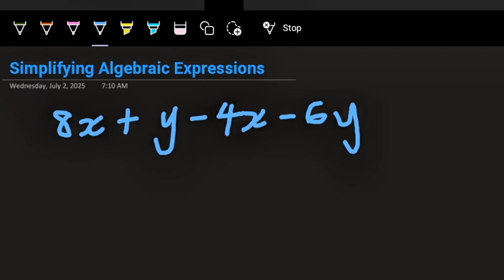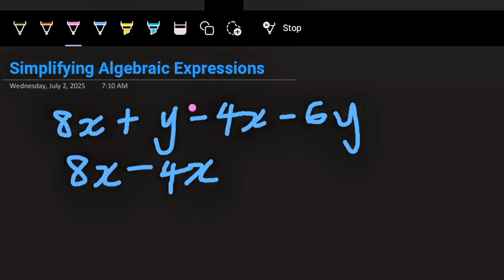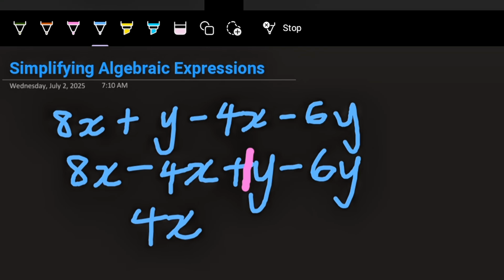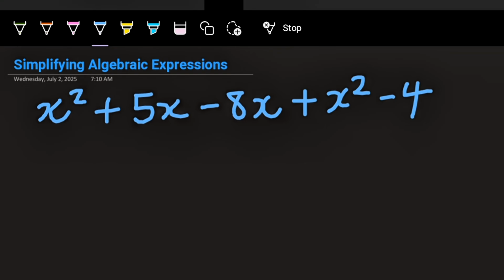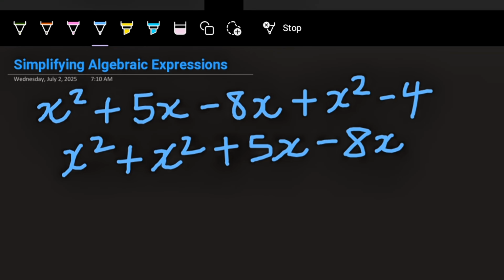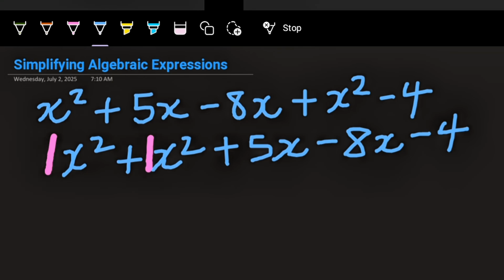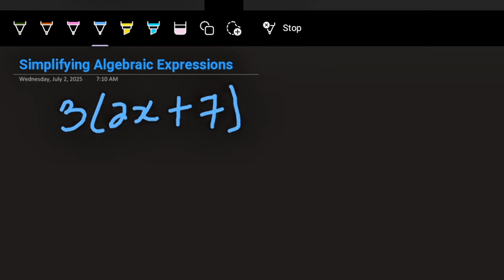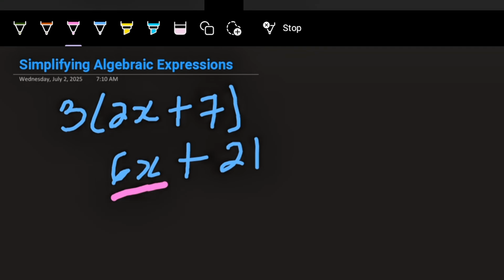Simplifying Algebraic Expressions | CSEC Math Explained Step-by-Step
Learn how to simplify algebraic expressions with brackets and like terms. Perfect for CSEC students and exam prep!